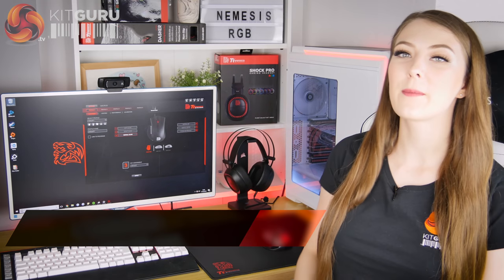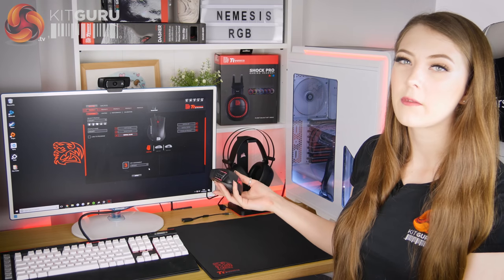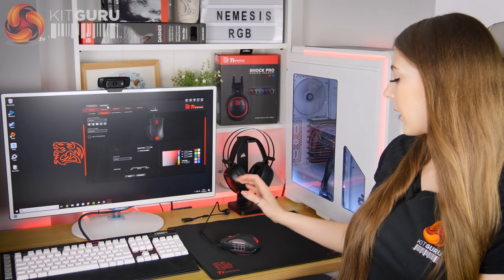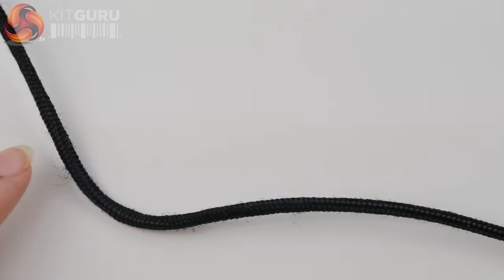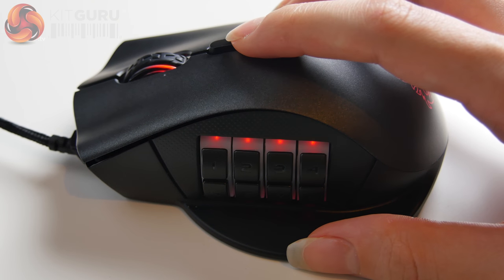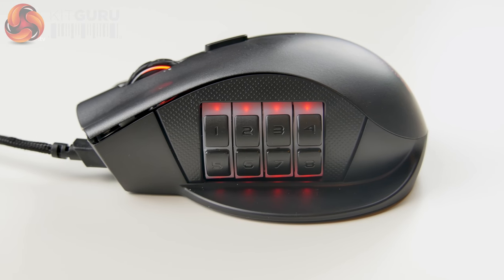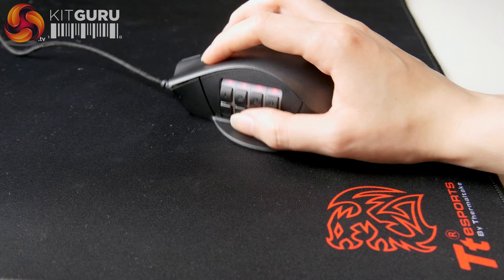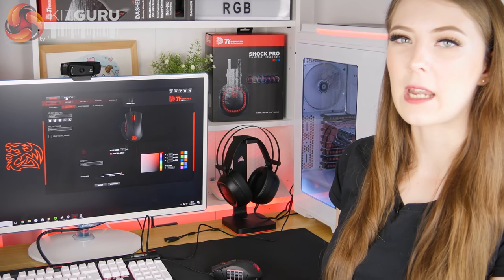TT eSports Nemesis Switch Mouse Review - $50 yet £60 ? UK rip off?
Briony takes a look at the latest TT eSports Nemesis Switch mouse which retails for $50 in the US - thats a pretty good price, but you can imagine our surprise when it was selling for £60 in the UK - or $85 dollars. It left a bitter sweet taste in our mouths.